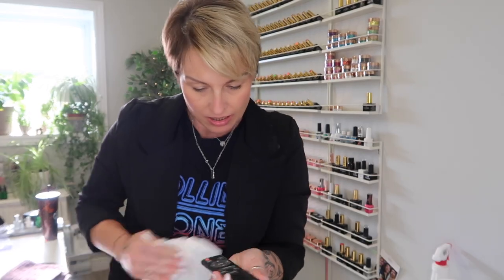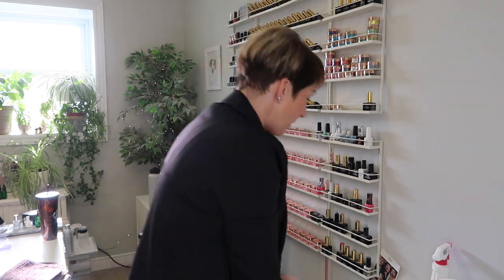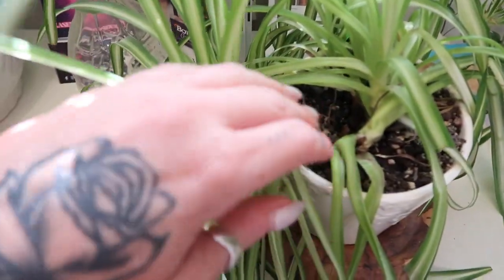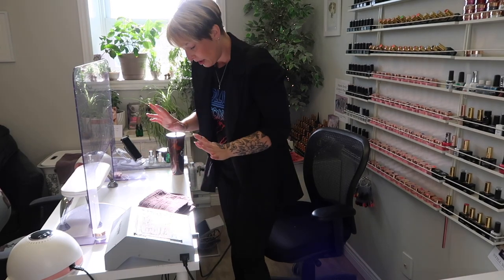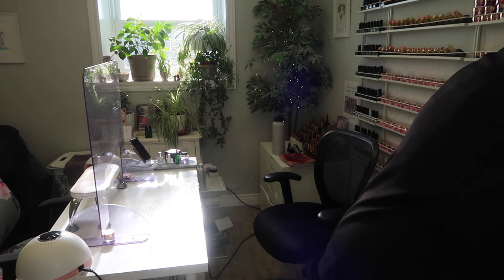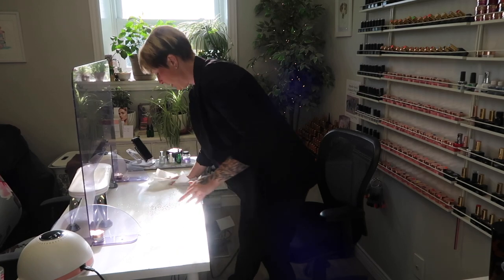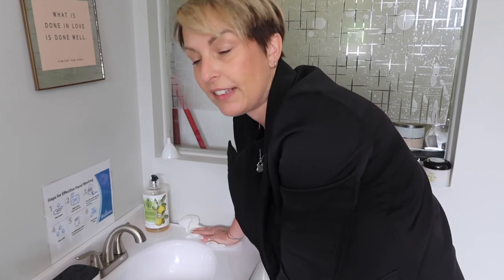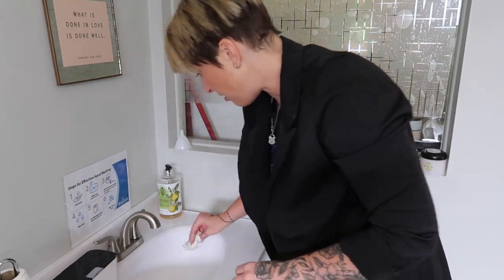VLOG #85 | salon chats & clean with me | plant update | rant inspired by Taylor Wynn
oh hey HI! Welcome back to another vlog. Today we clean, talk plants & rant a little. Don't worry- I'm not spilling any tea!